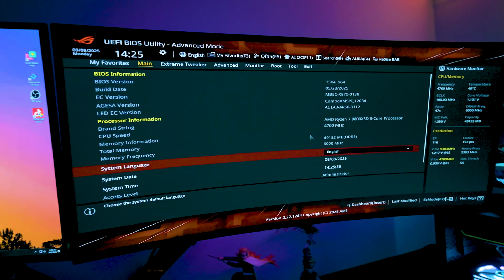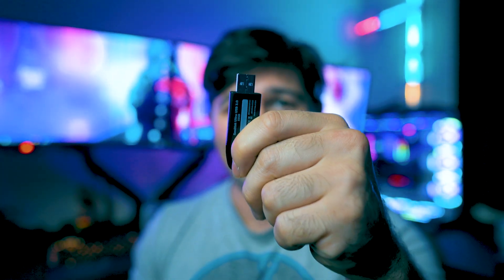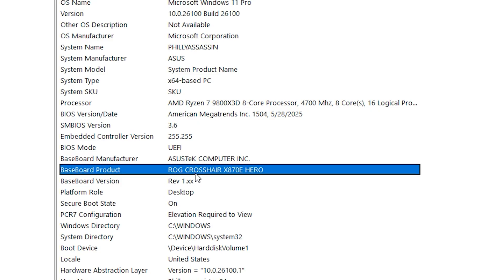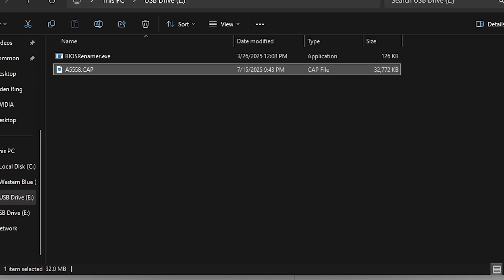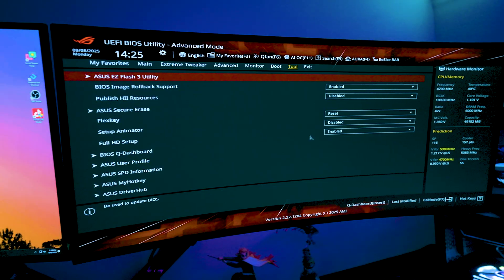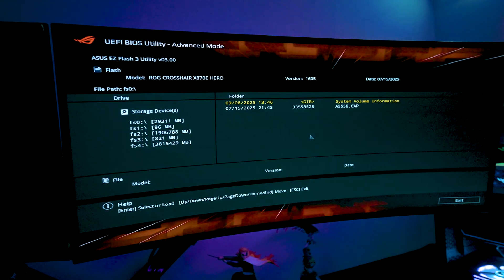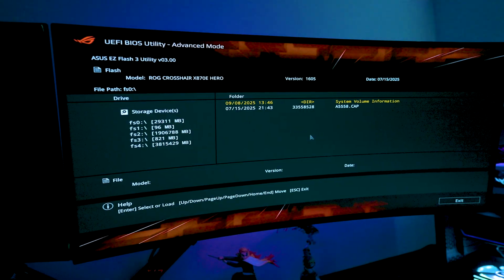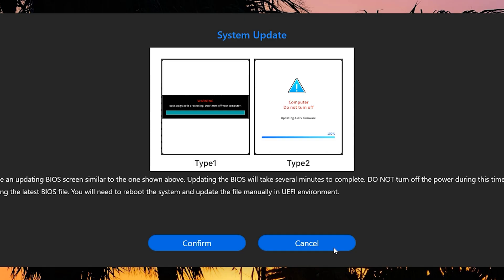How to Update the BIOS - Flash the BIOS Safely in 5 minutes!🔥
Flashing the BIOS (Basic Input/Output System) is one of the most important steps you can take when building or upgrading a PC. Whether you’re installing a new CPU, fixing bugs, or improving system stability, updating your BIOS ensures your motherboard stays compatible and optimized. This guide walks you through the process safely and efficiently.

00:00 – 5 Ways you can update your BIOS
01:17 – A USB Thumbdrive is a must
02:01 – Loading the BIOS onto your USB for EZFlash or Flashback
03:08 – How to find your motherboard
05:22 – Method 1: EZ Utility Flash tool 3.0
08:47 – Method 2: EZ Flash Utility via Internet
09:25 – Method 3: BIOS Flashback
13:56 – Method 4: BIOS Update through Armoury Crate
14:39 – Method 5: BIOS update through MyASUS

USB Drive:

 for all social channels & Contact 📨

Support the Tech Revolution – Help Keep the Content Flowing!

📣I WANT TO GIVE YOU A CHANCE TO WIN IN OUR FREE GIVEAWAY!!📣

AM5 Budget PC Build 2025:
AMD Ryzen 9600X
ASUS TUF GAMING PLUS B850
Crucial P3 Plus 1TB
Montech Air 903 Max
Seasonic Vertex PX-1000

AMD GamIng  PC Build 2024:
AMD Ryzen 9800X3D (CPU):
ASUS ROG Crosshair X870e Hero (Motherboard):
G.Skill Trident Z5 48GB (2x24 GB) 6400MHz DDR5 (RAM) :
ASUS ROG Ryujin III (CPU Cooler):
Gigabyte RTX 4090 Gaming OC (GPU):
Gigabyte AORUS Gen5 10000 SSD 2TB (SSD):
 Corsair iCUE 6500X  (PC Case):
Corsair QX 3x120mm Fans:
MSi 1000w Power Supply ATX 3.1 (PSU):
ASUS 34" OLED Ultrawide Monitor:
LG 34GP950G-B 34 Inch
Corsair K100 RGB Optical-Mechanical Gaming Keyboard
 Logitech G502 X2
Tools & Supplies:
Artic Silver 5:

CAMERA GEAR:

Sony NEW Alpha 7S III:
➡️Sony E-Mount FE 24MM
Memory Card: